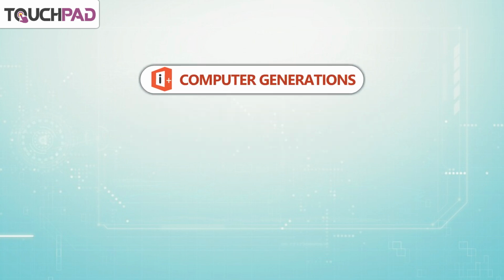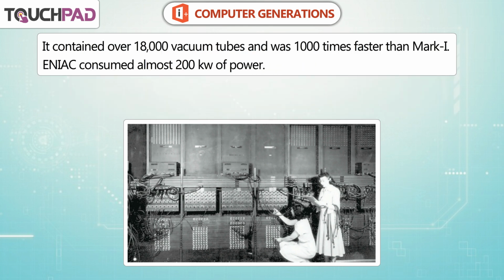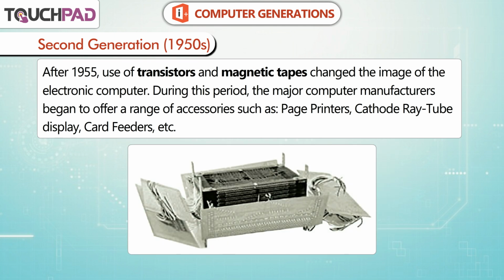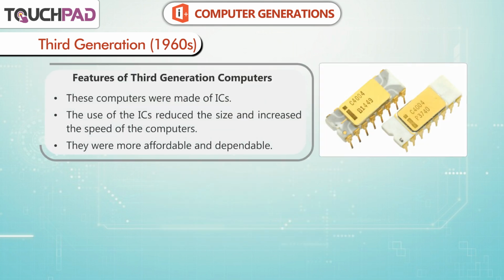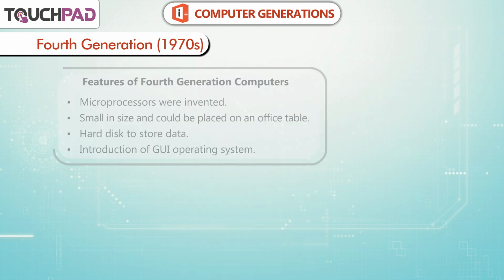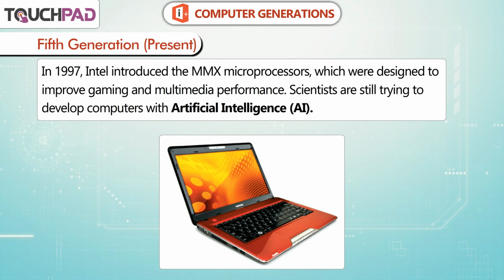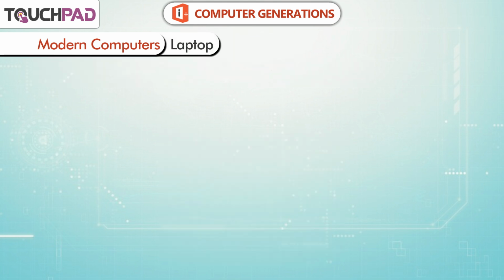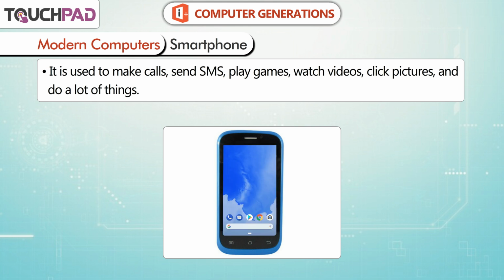𝐂𝐨𝐦𝐩𝐮𝐭𝐞𝐫 𝐆𝐞𝐧𝐞𝐫𝐚𝐭𝐢𝐨𝐧𝐬 |𝐂𝐡 𝟎𝟏|𝐢𝐏𝐥𝐮𝐬 𝐕𝐞𝐫𝟐.𝟎|𝐂𝐥𝐚𝐬𝐬 𝟎𝟓